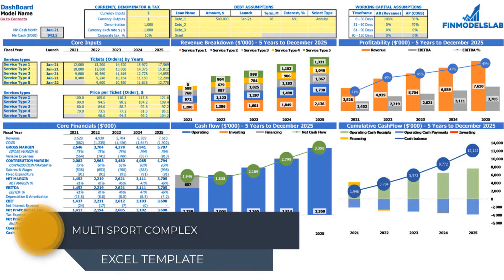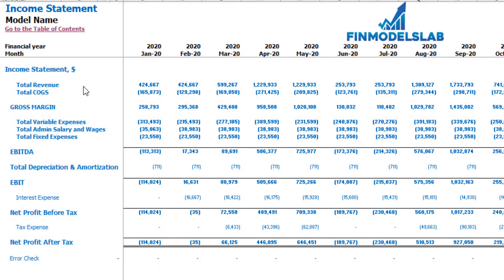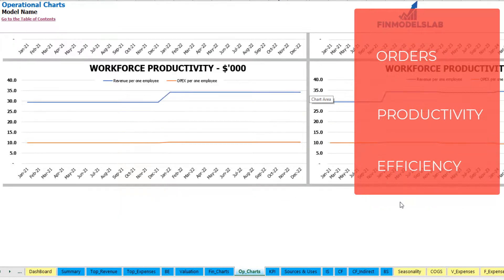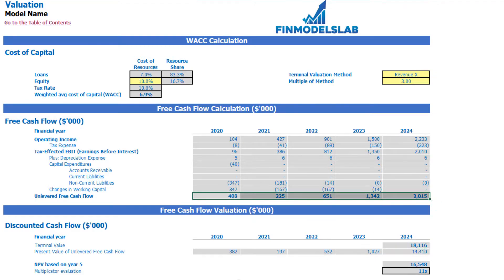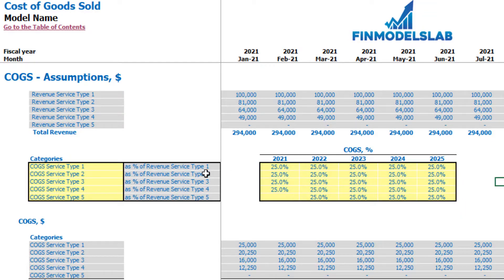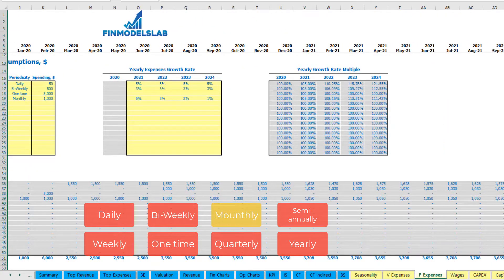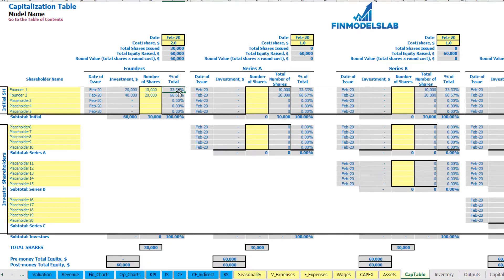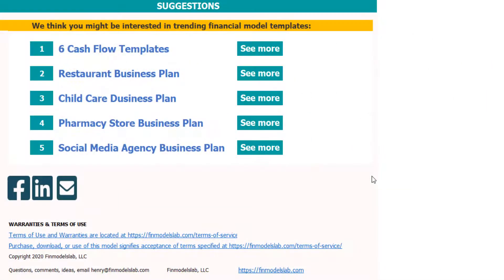How to Build a Multi-Sport Complex 3 Statement Financial Model For Startup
Five-year Multi-Sport Complex P&L Projection for startups and entrepreneurs to impress investors and get funded. Key financial charts, summaries, metrics, and funding forecasts are built-in. Created with the mind of the Multi-Sport Complex business.  Used to evaluate a Multi-Sport Complex business before selling it. Unlocked - edit all.

This Multi-Sport Complex Excel financial projection startup Multi-Sport Complex is built with the intention of opening Multi-Sport Complex. The models allow you to build out your initial investment based on a variety of factors that include Multi-Sport Complex, up to 5 years of projections, investor inputs, and project feasibility. The ambiguous nature of this 5-year financial projection template would allow for other types of Multi-Sport Complexes to be analyzed. Users can change up to various types of products, adjust running expenses, and adjust startup costs/expansion costs on a per-unit basis to see your 5-year financial projection.

Chapters:

BUSINESS MODEL (0:28)

- Inputs at the Dashboard (0:49)
- Seasonality Tab (2:31)
- Working Capital (3:47)

REPORTS

- Income statement (4:56)
- Cash flow statement (5:35)
- Indirect cash flow statement (5:47)
- Balance sheet (5:58)
- Executive Summary (6:13)
- Sources And Uses (6:51)
- Financial Charts (8:16)
- Operational Charts (9:18)
- Benchmark KPIs (10:12)
- TOP Revenue (10:57)
- TOP Expenses (12:04)
- Break-Even Analysis (13:21)
- Valuation (13:47)

INPUTS

- Color Coding, Navigation And How To (14:45)
- Wages (16:15)
- COGS (19:07)
- Variable Expenses (19:56)
- Fixed Expenses (21:03)
- CAPEX (25:29)
- Capitalization Table (28:03)
- Debts assumptions (30:30)
- Currency, denomination, and taxes setup (32:21)